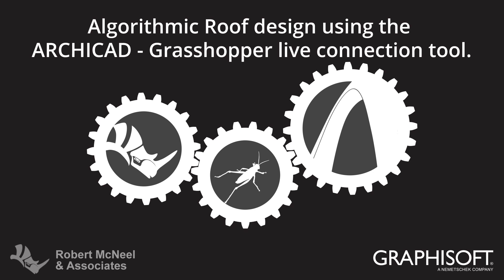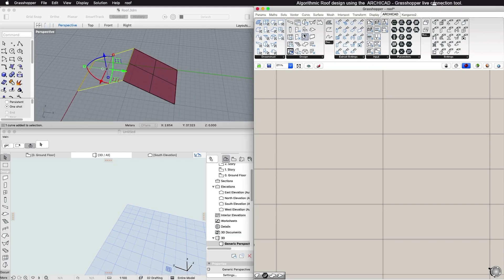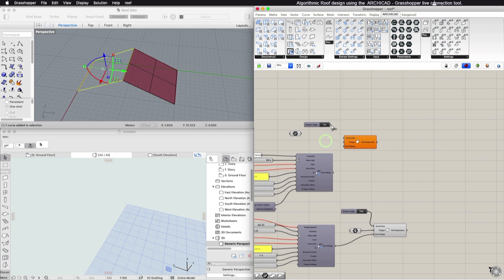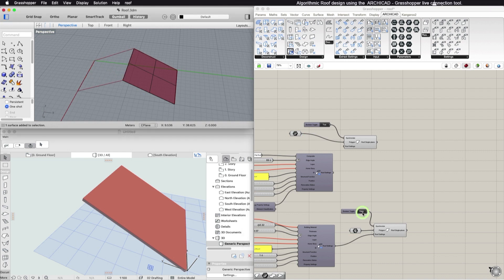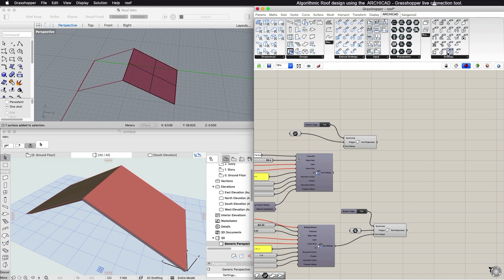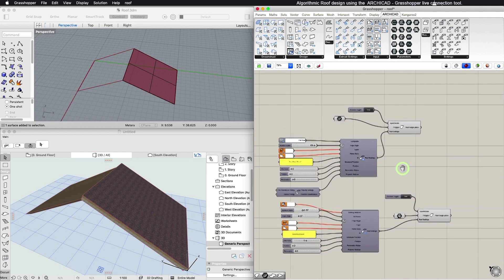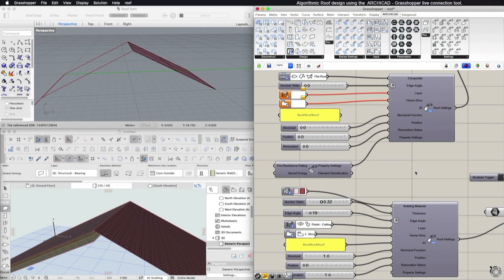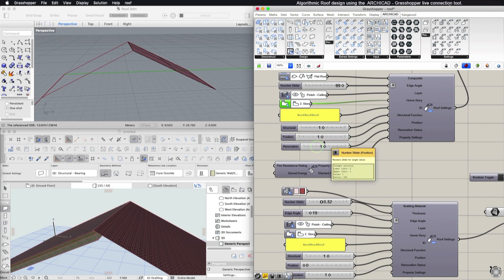ARCHICAD – Grasshopper Live connection: Algorithmic Roof design